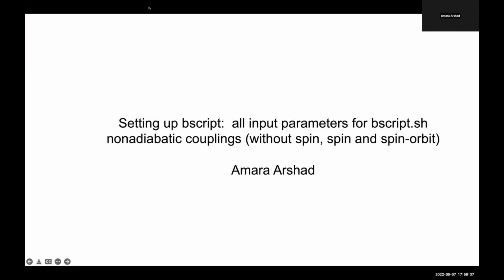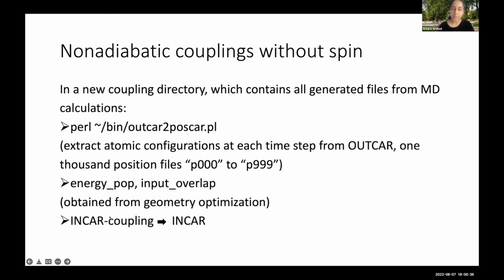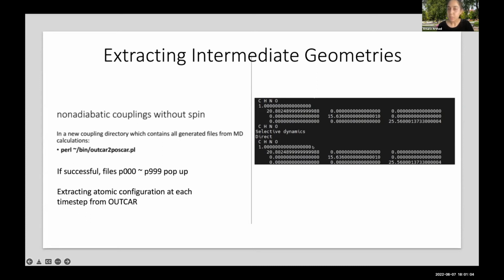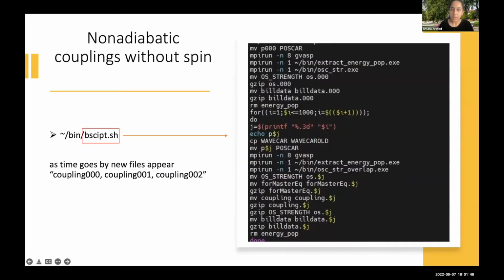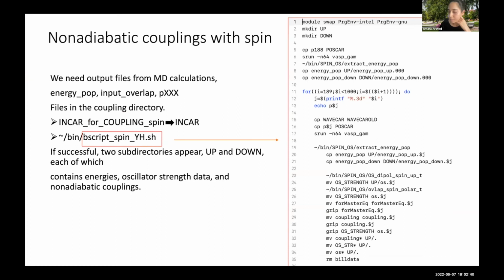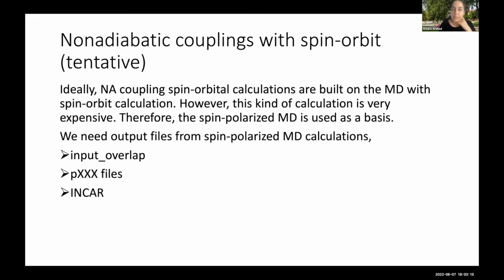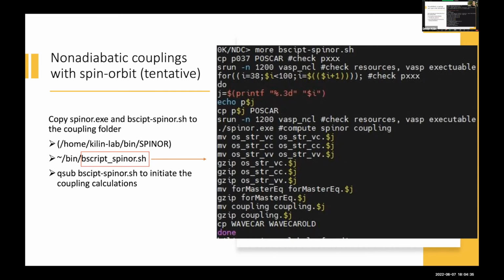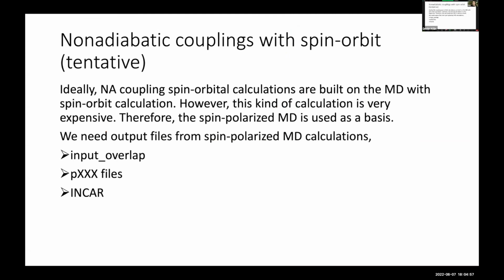8 AmaraArshad overview scripts for NAC